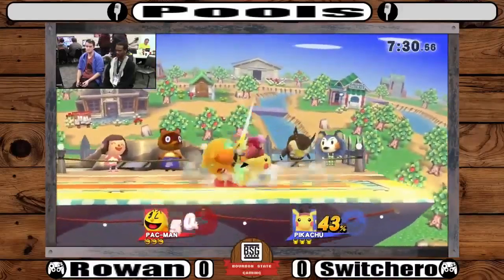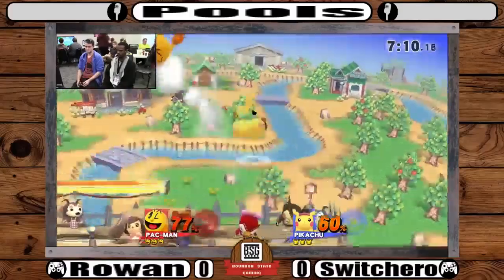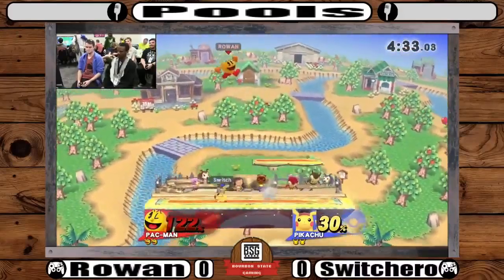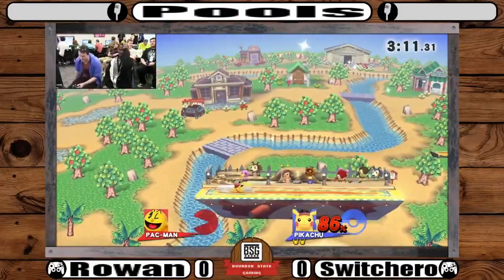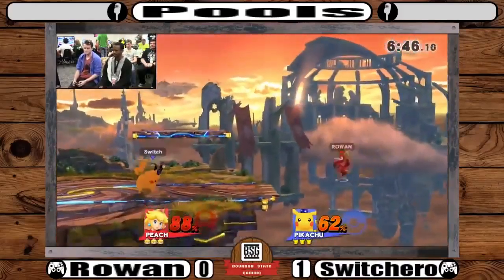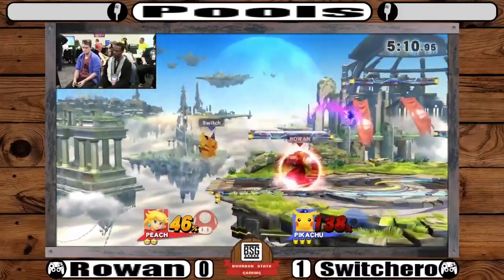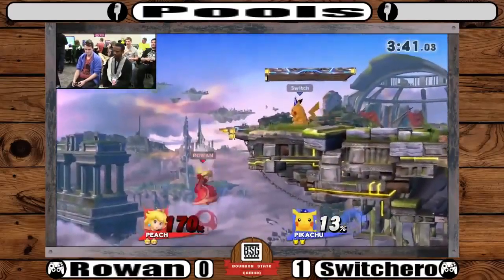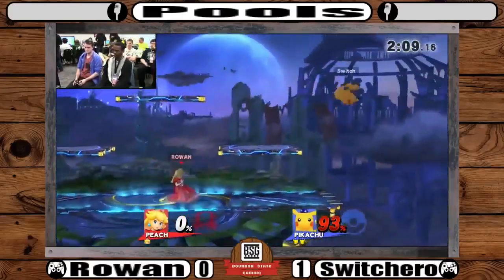Bourbon State Smash: Gotta Smash Em All - Pools - Rowan vs. Switcheroo